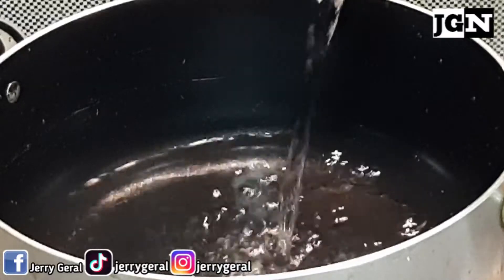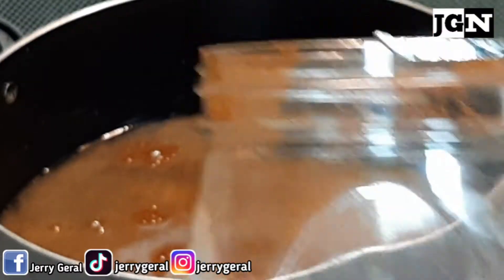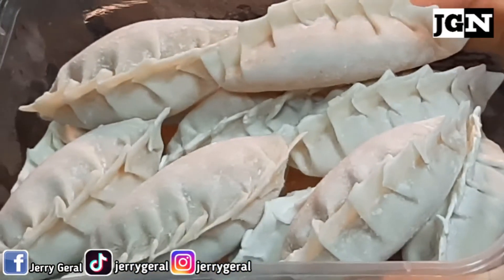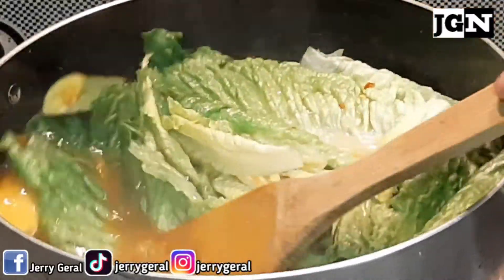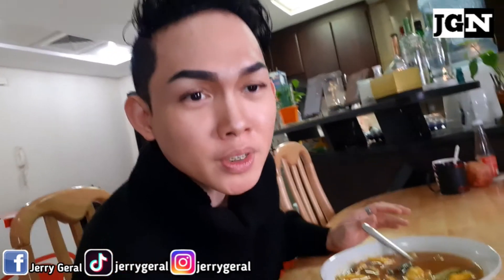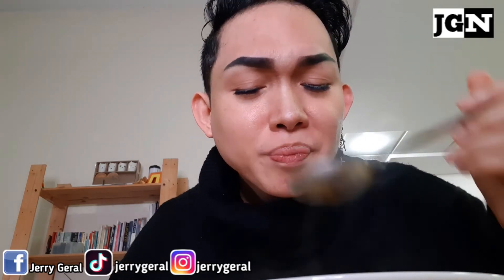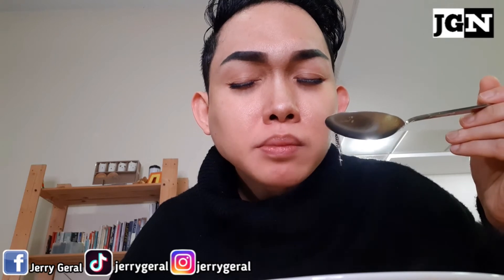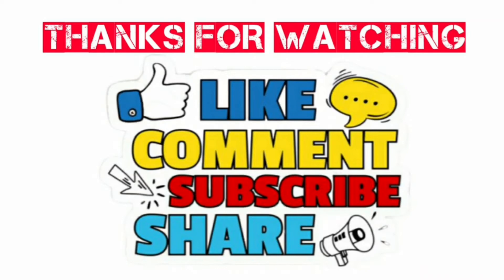DUBAI | SINIGANG NA DUMPLING'S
In this video mag-luto naman tayo mag imbento tayo ng bagong dish, i-try natin mag sinigang na dumpling's... enjoy watching guy's😀